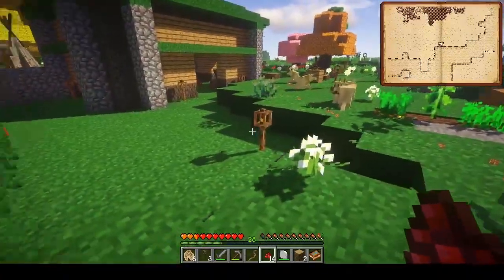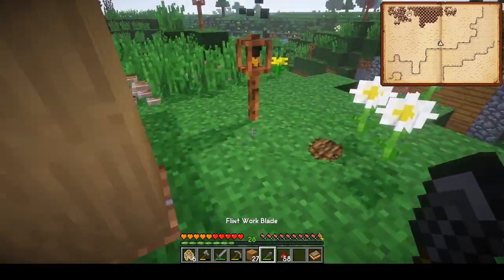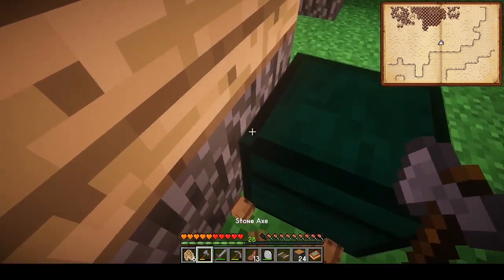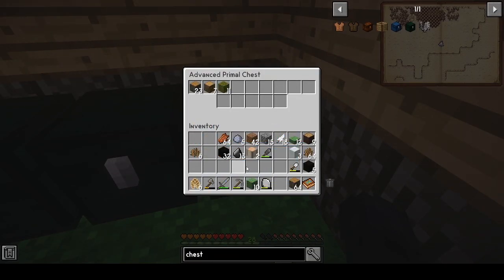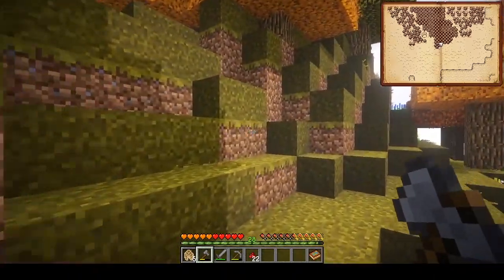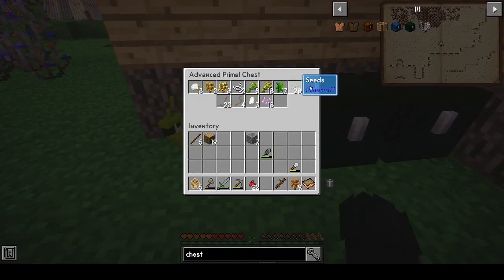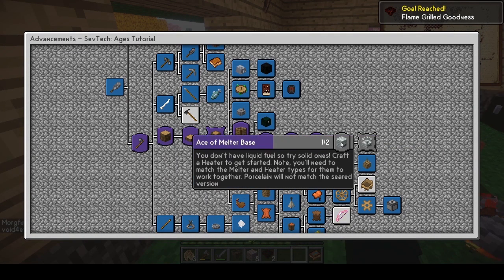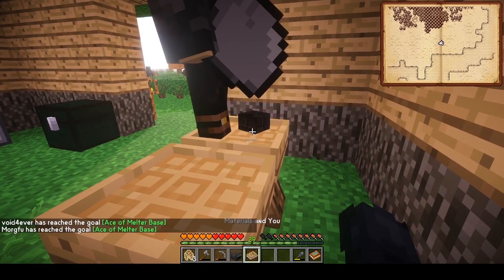Sevtech Ages Let's Play #5 - Age 0 - Day 3 - Dances with Wolves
Hey! So Void and I really push through Age 0 and hit Age 1 at the end. We got a little automation going on, but we're pretty bare bones.